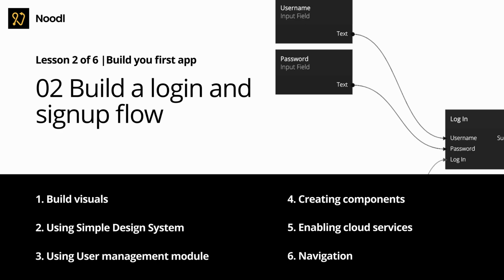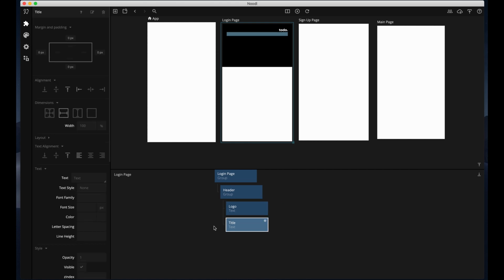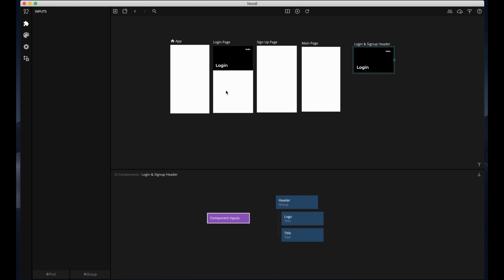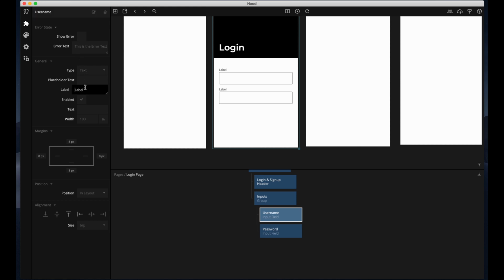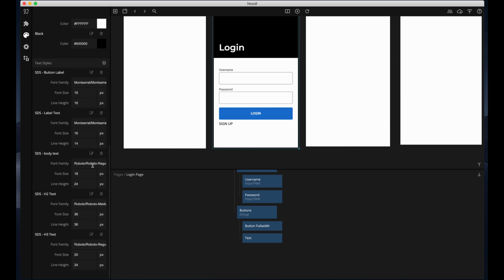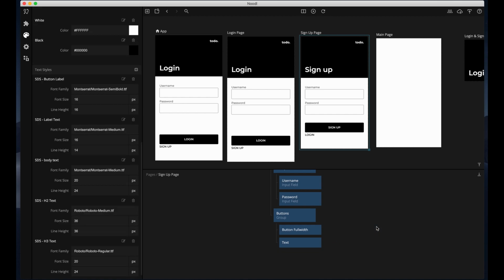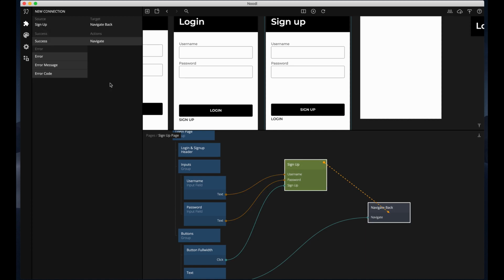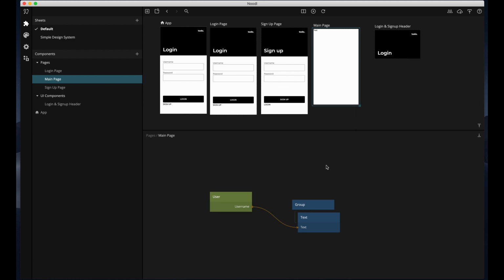Part 02 - Build a login and signup flow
This is the second video in a six part series, where we build a fully functional Todo web app.
In this video we build a signup and login flow completely hooked up to a cloud backend.

Chapters:
00:00 Welcome
00:38 Building the visuals
02:57 Creating components
04:31 Component inputs
08:16 Global styles
10:07 Navigate
12:03 Enabling cloud services
13:06 User management module
16:03 Summary